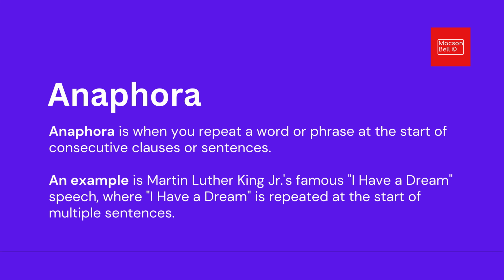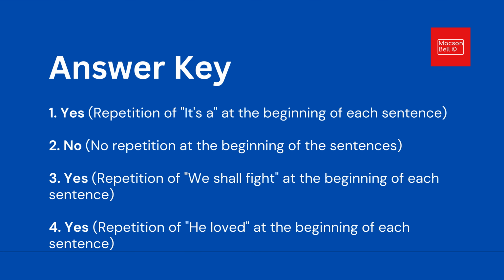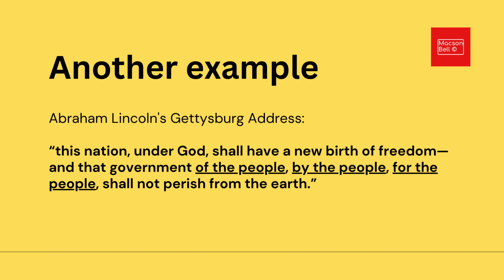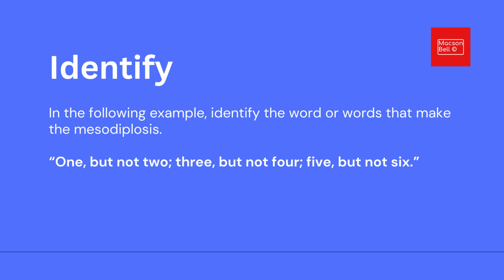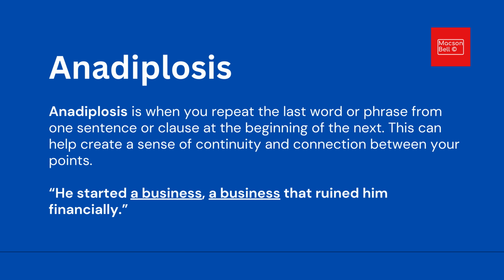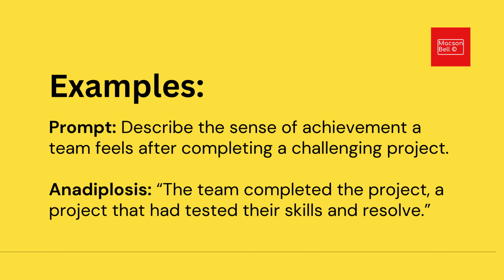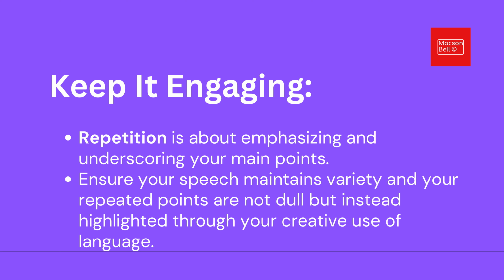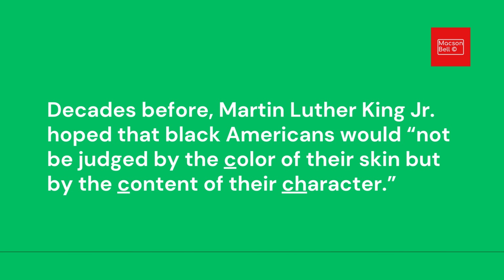Speak Like a Leader: How to Use Repetition for Maximum Impact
Struggling to speak confidently at work? 😫

🔥 Chapter 5 is your breakthrough.

This video shows how to use repetition — the proven technique used by CEOs, leaders, and world-class communicators — to deliver clearer, stronger, more powerful messages.

This isn't about fake confidence or scripted phrases.

It’s about learning how to speak naturally, fluently, and with real impact — using repetition the smart way.

🎯 See how one technique can transform the way you speak.